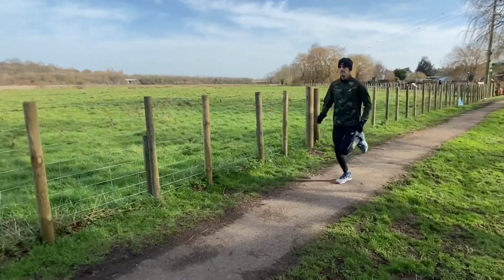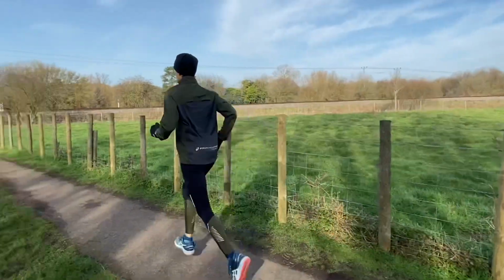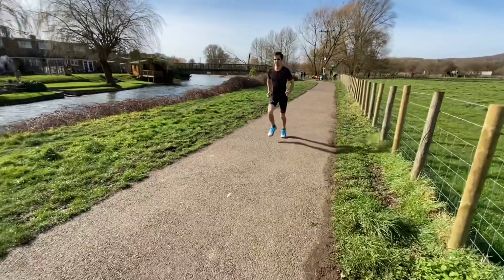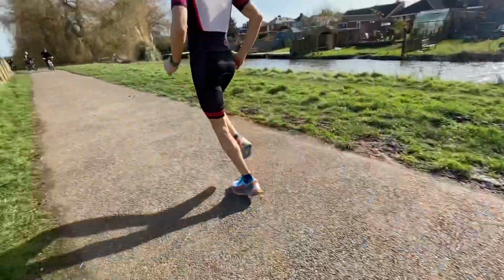What is 80/20 Training?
What is the 80/20 training? Is it worth doing and what can you learn from this training ? I explain this in this video. Who does this and how has your training gone?